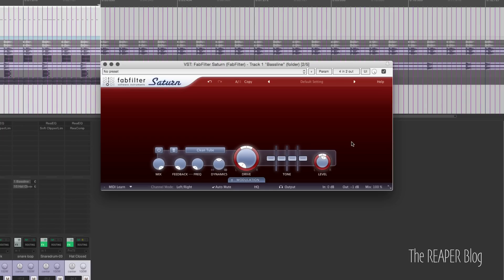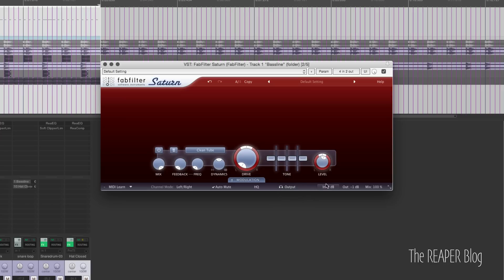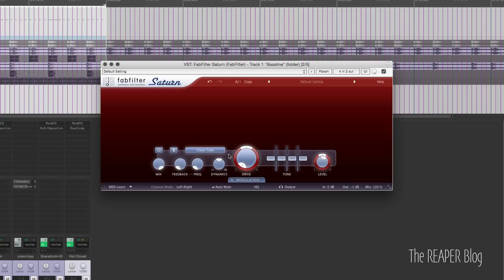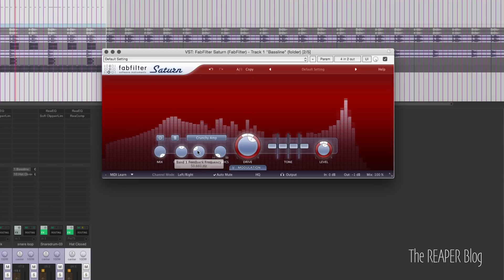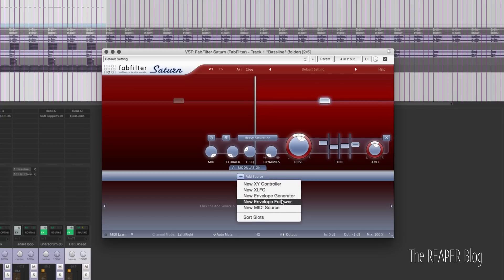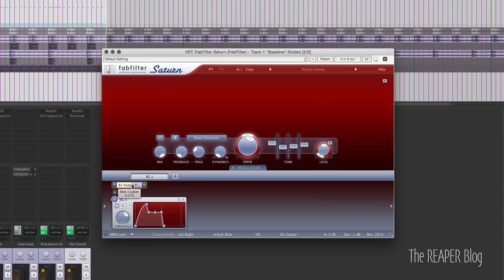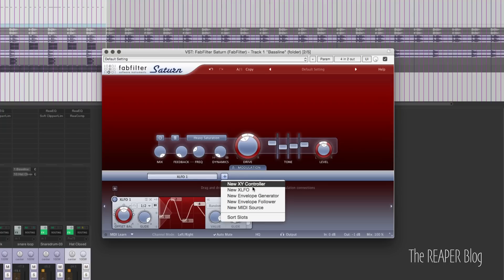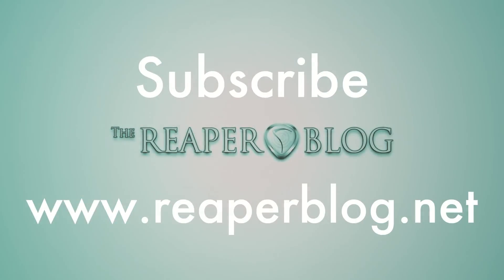Fabfilter Saturn Multiband Distortion Review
Fabfilter Saturn - What a beast of a distortion plugin. Multiband and mid-side processing. Crazy modulation options. 16 flavors of distortion available per band. It's no wonder its a favorite among EDM producers and sound designers.

In this video I give you a tour around the controls and operation of this effect. Not every detail, just enough to be dangerous.